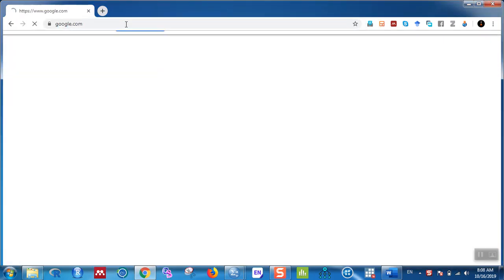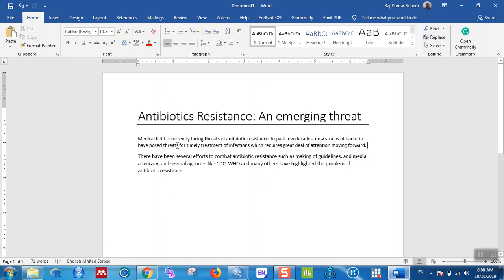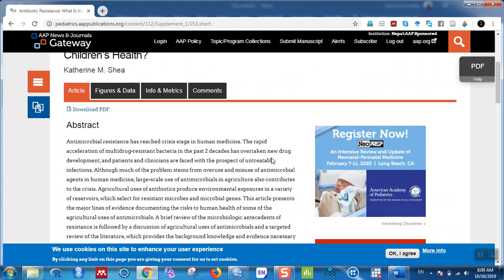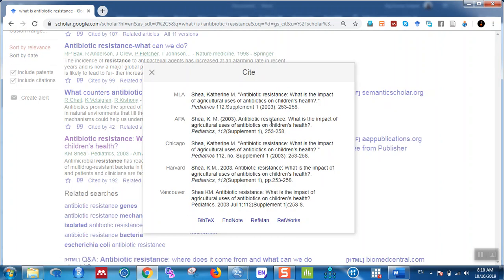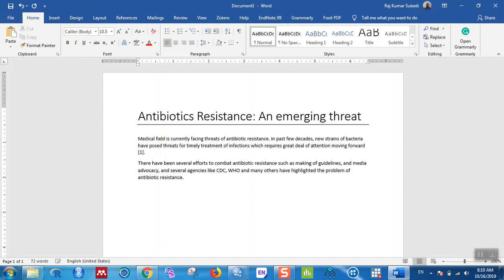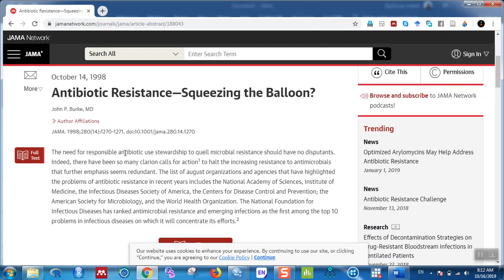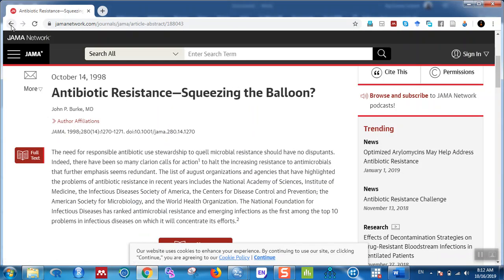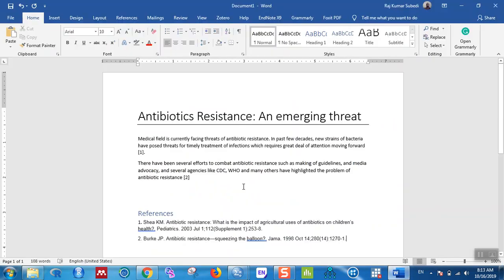Citing a journal article without installing a software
Hi, this is Raj Kumar Subedi.
In this video, I have tried to summarize how to cite journal articles without installing a software.
Please share it with your colleagues. Sharing is caring!!